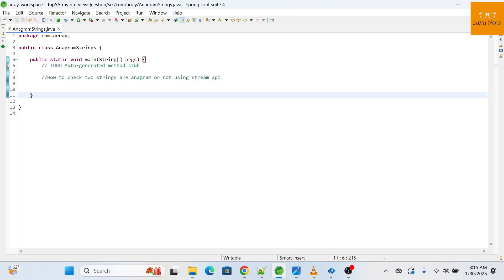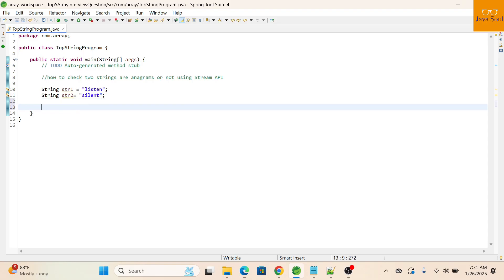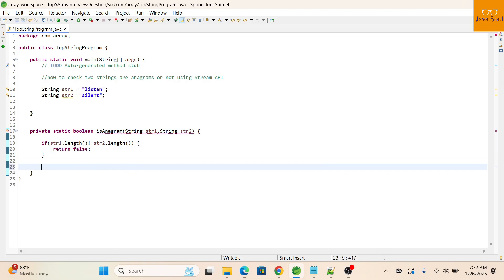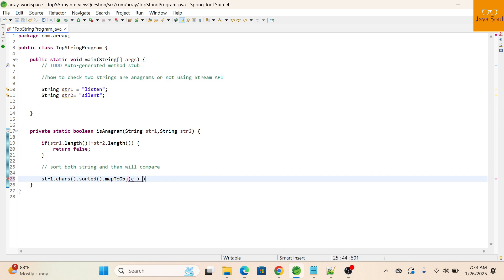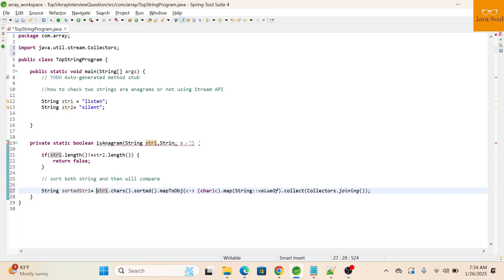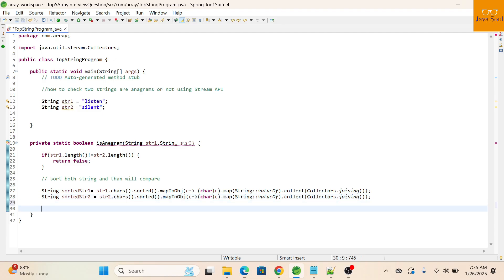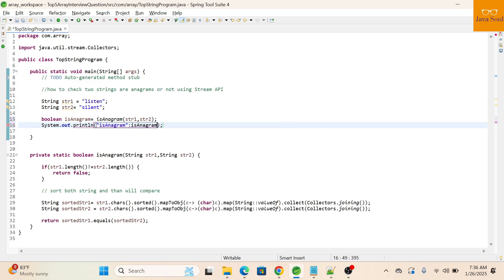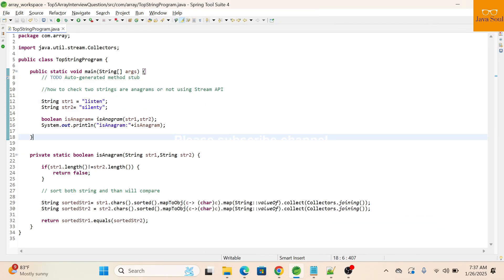Two Strings are Anagrams or not in Java | two strings are anagrams or not in java 8 | stream api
"Top  Java 8 String Interview Questions "two strings are anagrams in java" for fresher and experience | Crack Your Java Interviews!"

Are you preparing for a Java developer interview? In this video, we cover  String Java 8 Interview Questions that are frequently asked in technical interviews. From the basics to advanced concepts, we’ve got you covered!

Questions Covered in This Video:

two strings are anagrams in java
two strings are anagrams using stream api in java
two strings are anagram or not in java
two strings are anagram or not

... and many more essential questions!
This video is designed to help both beginners and experienced Java developers. Whether you're preparing for a coding interview or brushing up on your Java 8 knowledge, these questions will sharpen your skills.

Perfect For:

Java Developers
Coding Interview Aspirants
Software Engineers looking to upskill